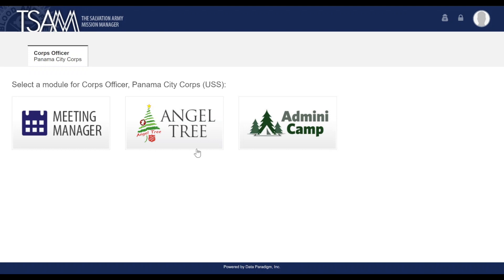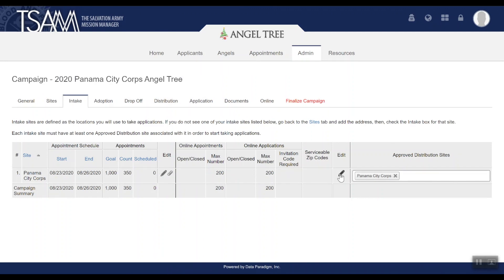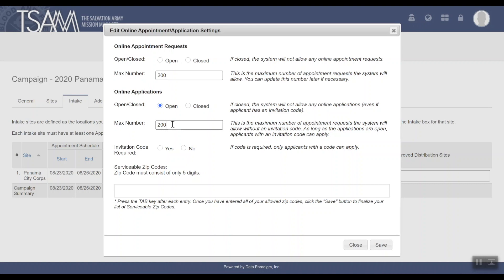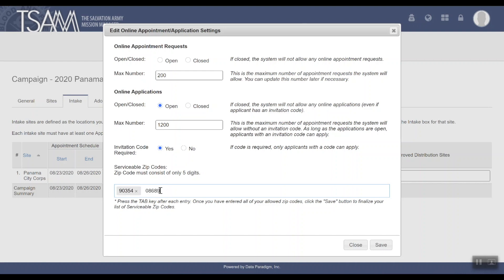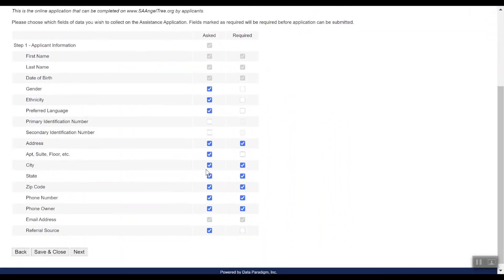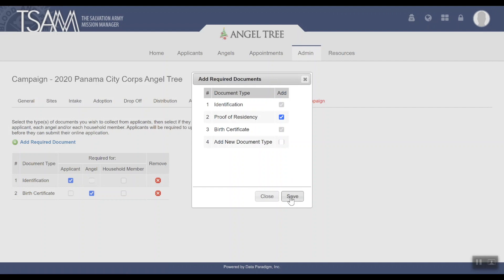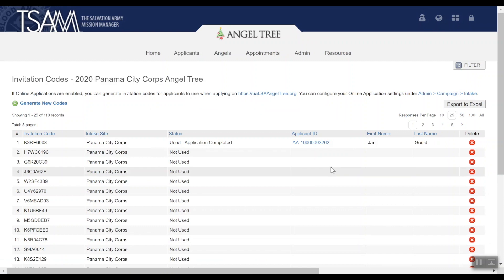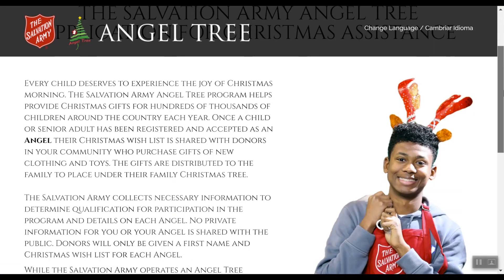Online Applications Campaign Configurations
In this video, we will share with you the the new Online Application process and how to configure your campaign to start accepting online applications.

Use the time stamps below to quickly jump to a particular portion of the video.
00:10 - Enabling Online Applications
02:37 - Application fields
03:03 - Set required documents
03:36 - Invitation Codes